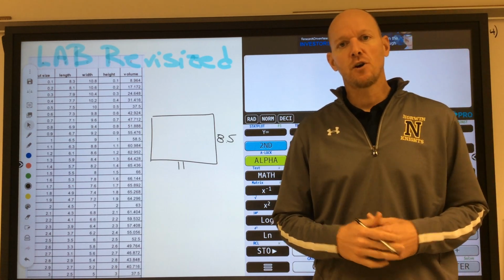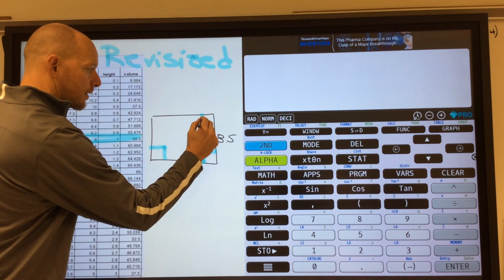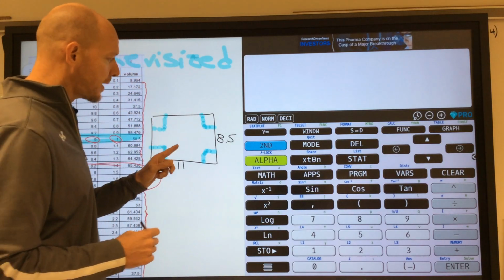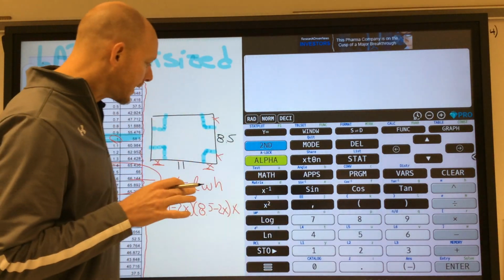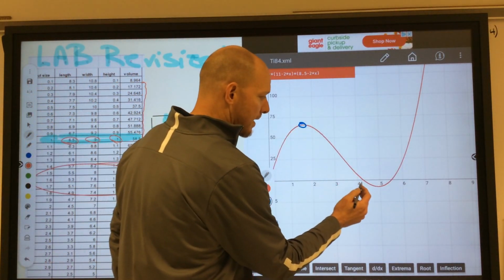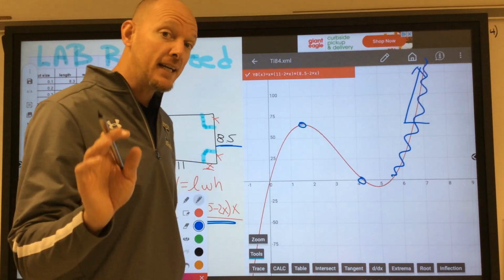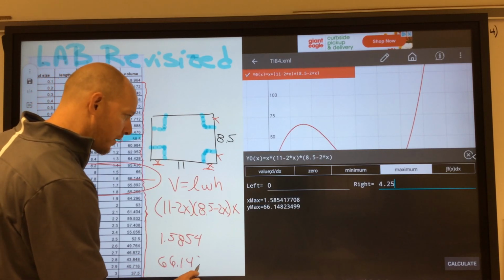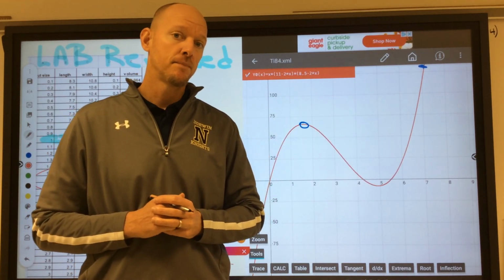4.9 Max Volume Lab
Given a 2 dimensional sheet, how to calculate the max volume you could create for an open box prism.